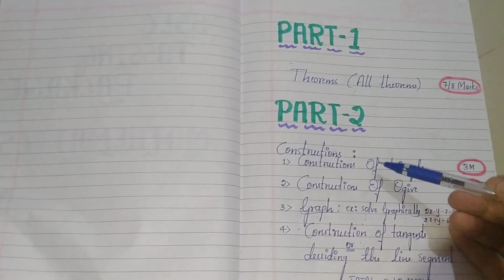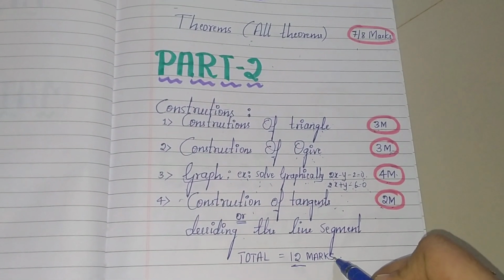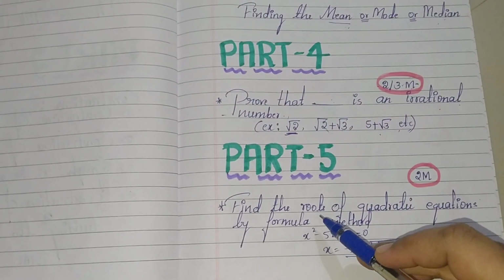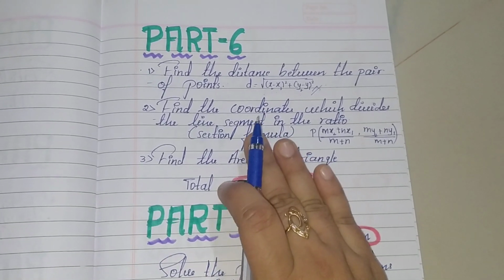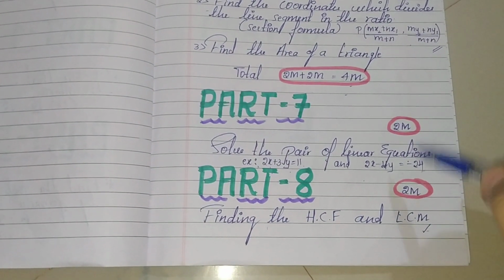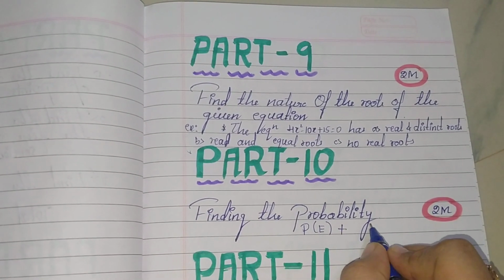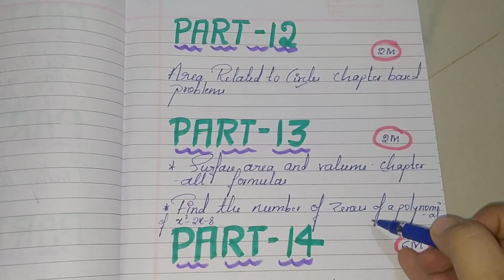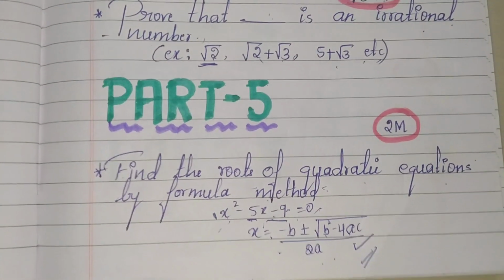SSLC passing package Mathematics 2020....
100% sure 😊 .work hard*##